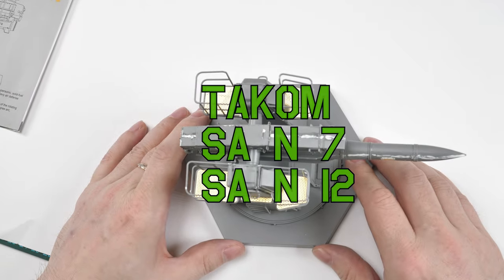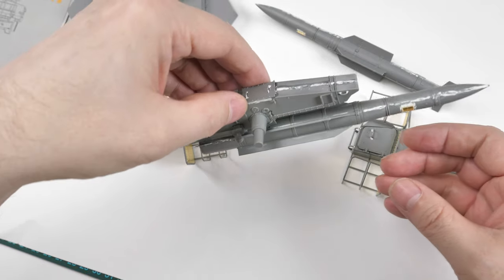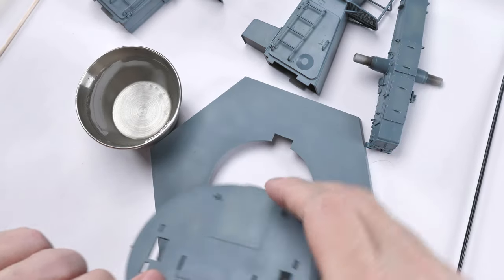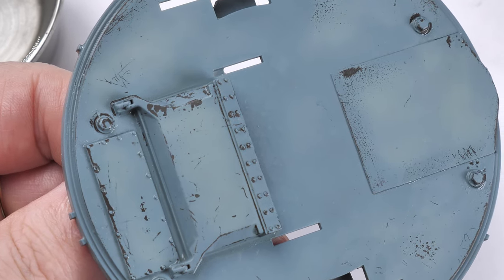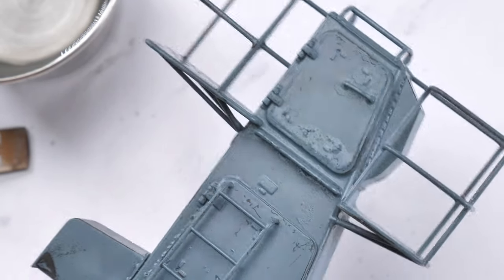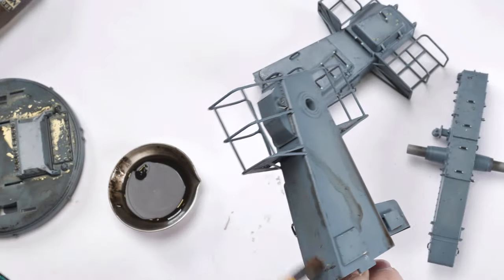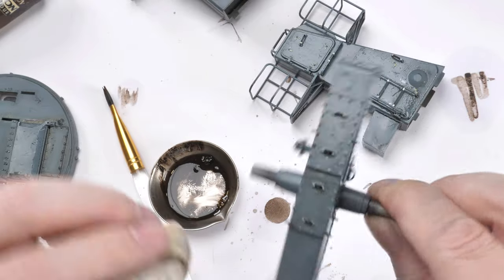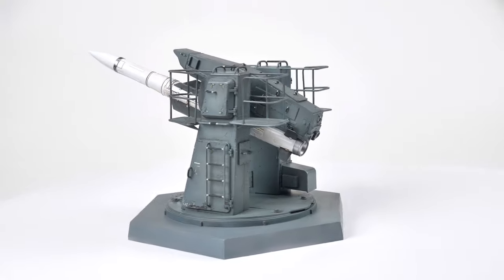Takom 1/35 SA-N7 & Sa-N-12 Part 2 Paint & Weathering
This video covers the painting and weathering of the kit.

1) Detailed hairspray technique tutorial
2) Quick weathering with oils

Essentially the naval version of the Russian SA-11 “Gadfly”, the SA-N-7 is a ship launched anti-aircraft system using the medium range 9M38M1 or 9K37 “BUK” super Sonic, solid fuel, anti aircraft missile which carries a 70 kg HE warhead. The SA-N-12 uses the new  9M317 missile which was developed as a joint weapon for the Russian army and Navy air defense systems and has an extended engagement envelope when compared to the previous 9M38M1 missile .

Each “Gadfly” transporter erector launcher and radar (TELAR) is equipped with a 9S35 Fire Dome X-band multimode engagement radar under a radome on the front of the rotating launch platform which provides tracking and illumination for the missile seekers. The radar which has search track and illuminator functions can scan through a 120 degree arc independent of the movement of the launch platform.